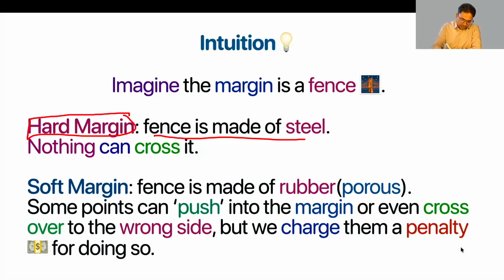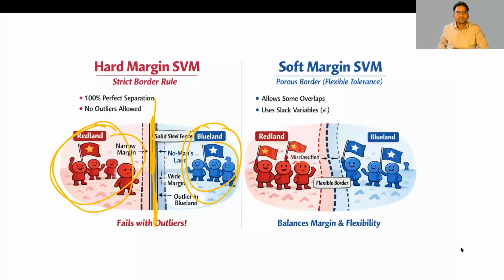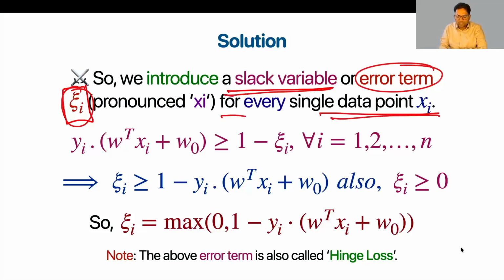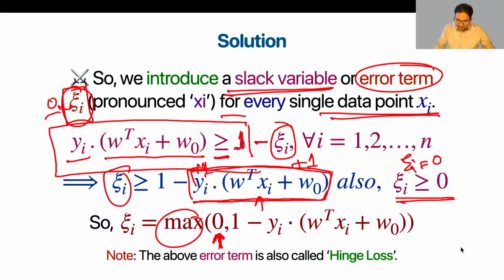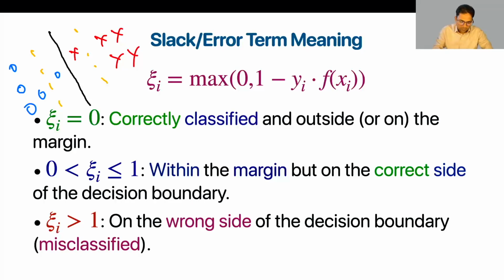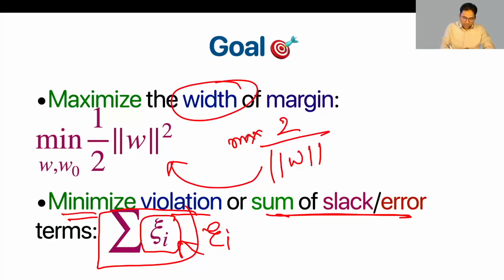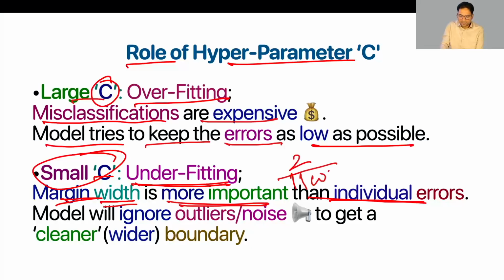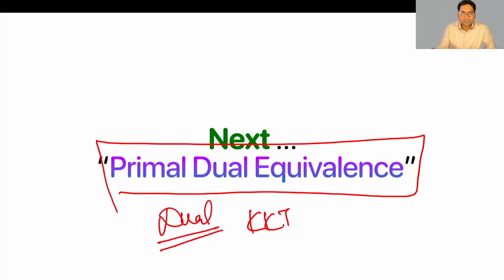Soft Margin Support Vector Machine (SVM) | Hinge Loss View | Explained with Example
👉In this video, we build a clear understanding of Soft Margin Support Vector Machines by starting from Hard Margin SVM and moving to real-world noisy classification problems.

🎯 Learning Objectives
✅ Revise Hard Margin vs Soft Margin SVM
✅ Understand labeled noise points in classification
✅ Learn the meaning of slack/error variables (ξ)
✅ See how SVM balances margin width vs violations
✅ Derive the primal optimization problem
✅ Understand the role of hyper-parameter C

🕔 Time Stamp 🕘
00:00:00 - 00:03:08   Revision- Hard Margin & Soft Margin
00:03:09 - 00:04:05   Example of Hard Margin & Soft Margin
00:04:06 - 00:07:05   Classification Problem (Labelled Noise Point)
00:07:06 - 00:10:55   Solution
00:10:56 - 00:13:45   Slack/Error Term Meaning
00:13:46 - 00:14:54   Example of Slack/Error Term Meaning
00:14:55 - 00:16:01   Maximizing Width & Minimizing Violation
00:16:02 - 00:18:05   Optimization (Primal Formulation)
00:18:06 - 00:19:11   Role of Hyper-Parameter 'C'
00:19:12 - 00:21:29   Hinge Loss View
00:21:29 - 00:22:27    What's Next?  🤔